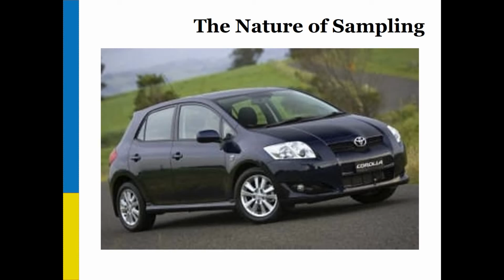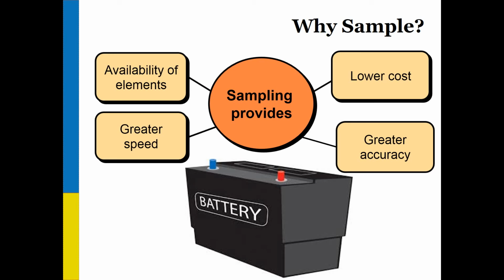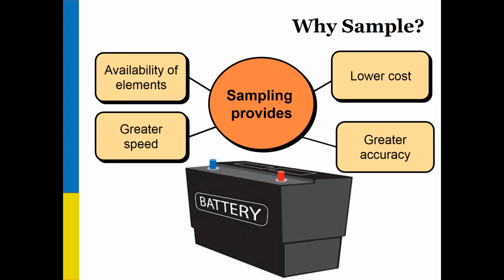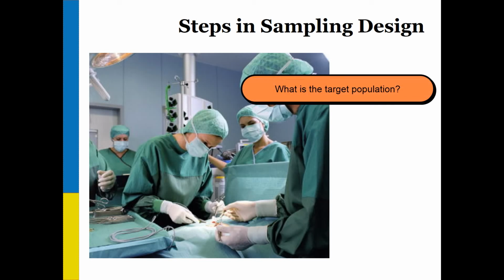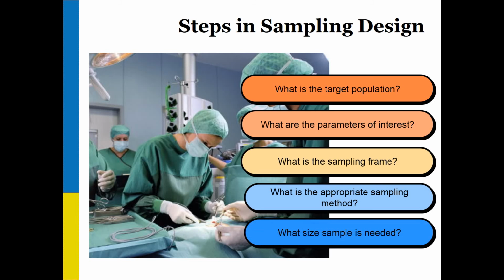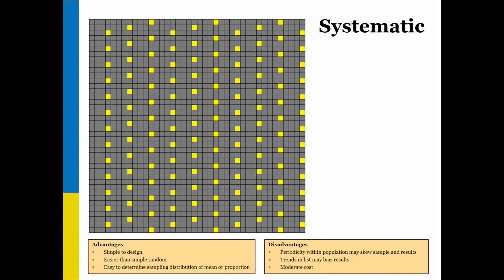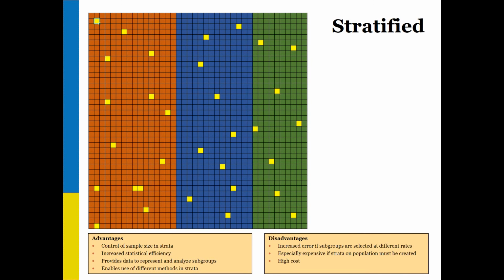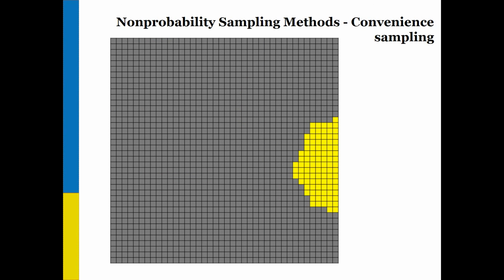STAT1060 - Week 6 - Sampling